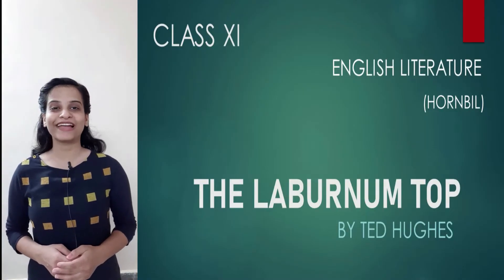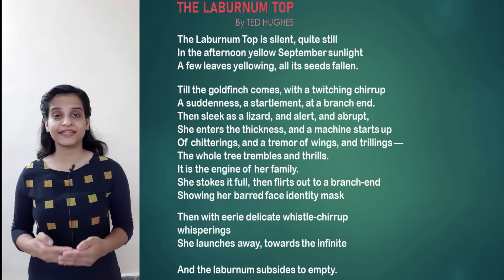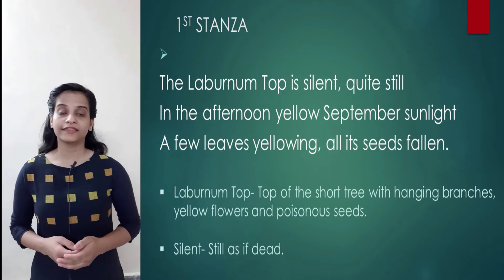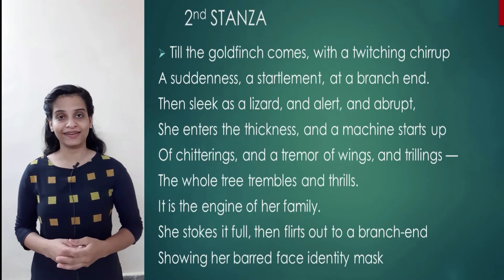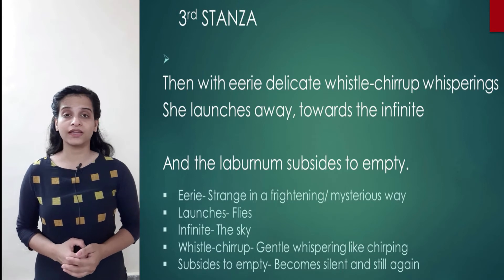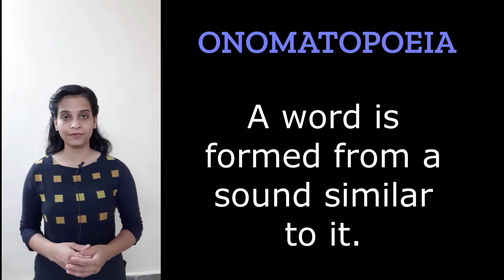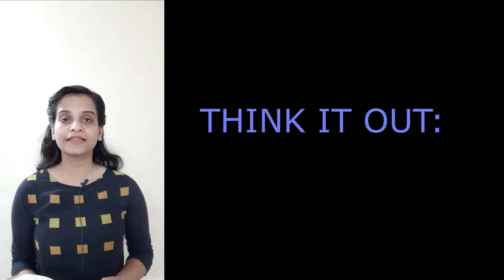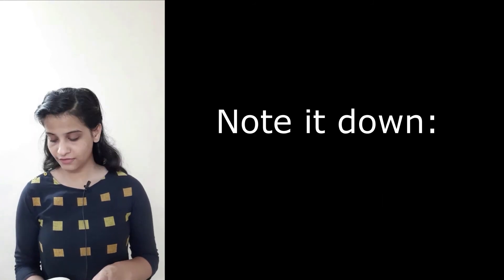The Laburnum Top - LINE BY LINE EXPLANATION | CBSE Class 11 - Hornbill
If you are looking for a detailed line by line explanation of class 11,
Hornbill - the laburnum top written by Ted Hughes.
Then this video is what you were looking for.
It covers a very detailed line by line  explanation of this poem with all the important points explained.

This video is perfect if you want to revise the chapter before exams.

The Laburnum top
NCERT class 11
Line by line explanation in hindi

Hornbill class 11 NCERT/CBSE